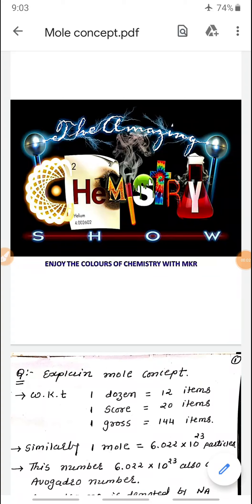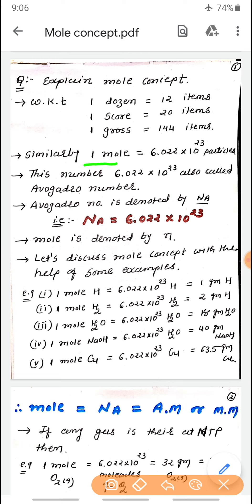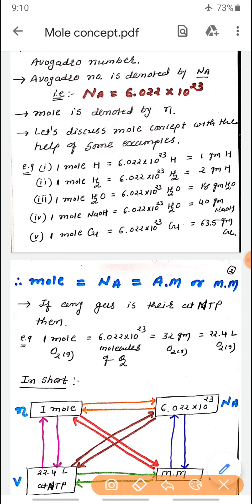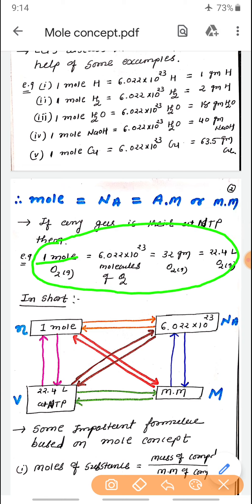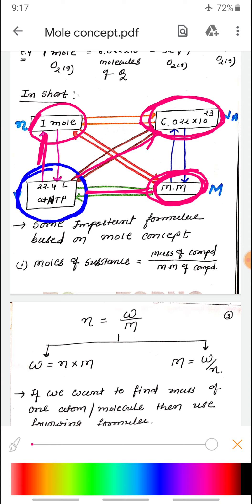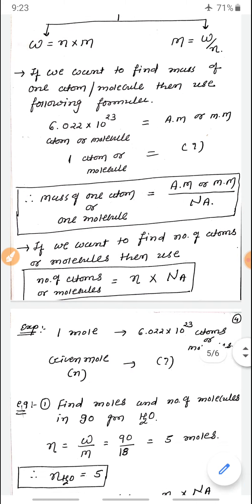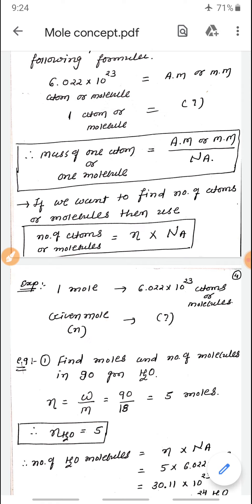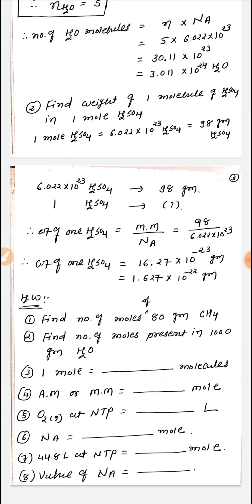MKR CHEM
Mole concept  in chemistry foundation course of std.11